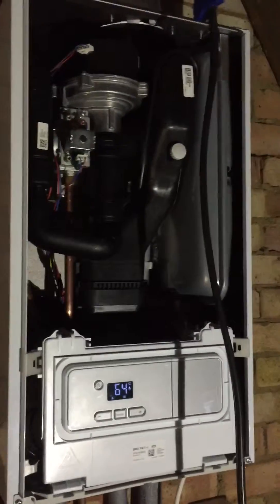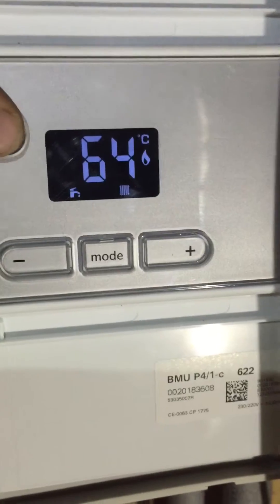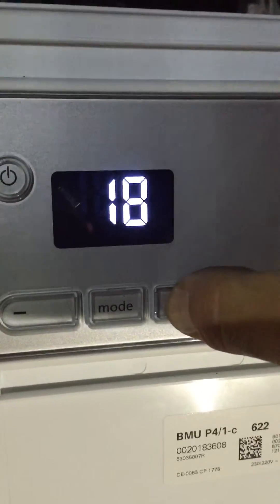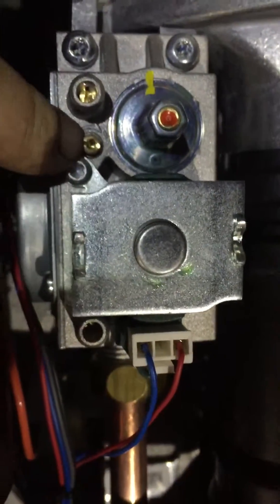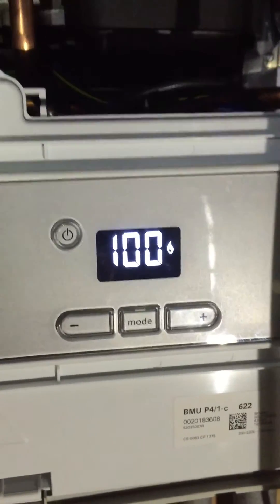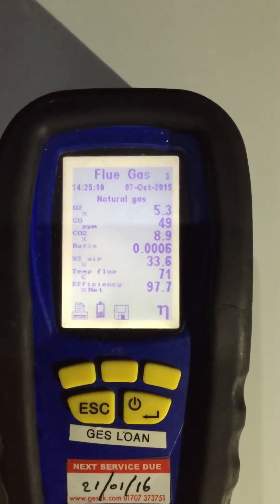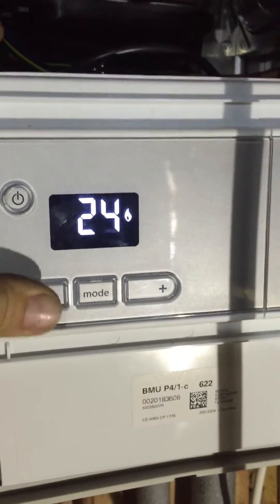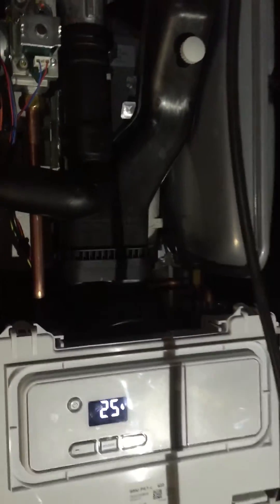Glowworm Energy combustion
Quick video running through how to put boiler into max service mode for combustion analysis.